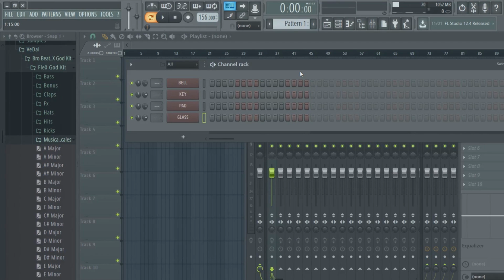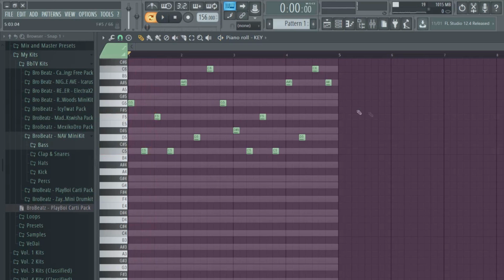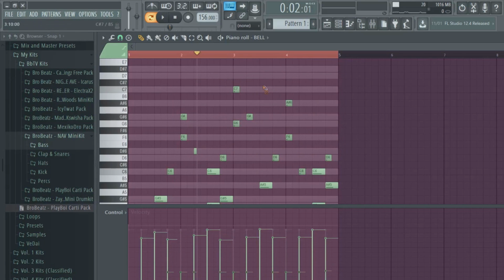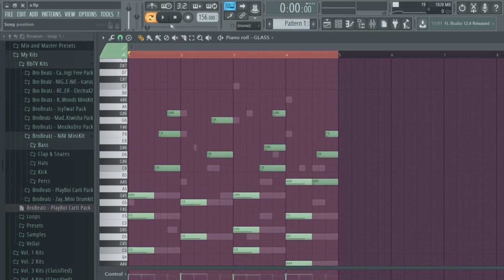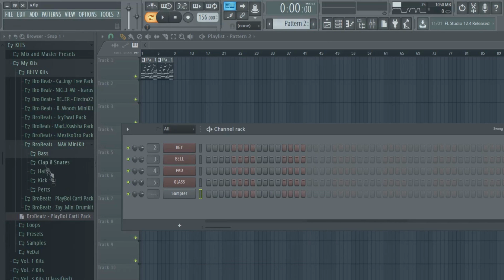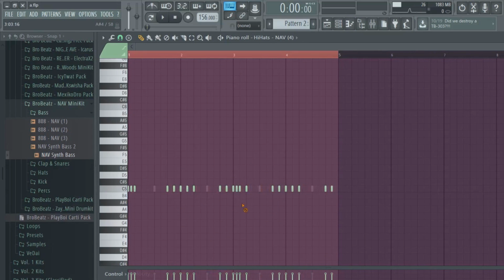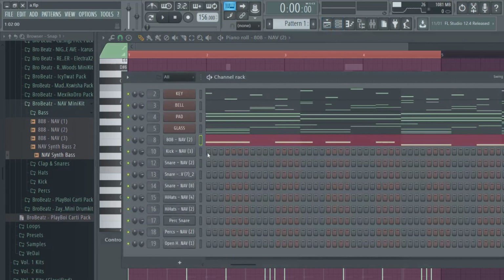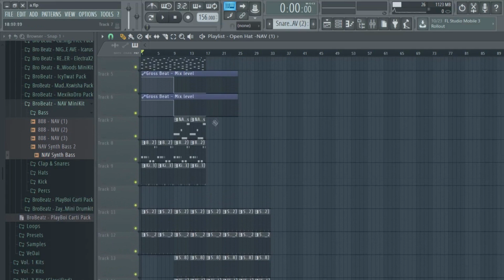How To Make A Nav Type Beat (Nav Tutorial)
Whats up guys! sorry for the long video but its all good, just skip parts and you should be good! Ill be teaching how to get that ambient sound that Nav is famous for and how to actually create his sig. bouncy drums! enjoy! I really hope this helps out!

Dope & Different!

How to make a nav type beat
nav type beat
making beats
make beats
VSTs
Drumkits
Tutorials
How To make a nav instrumental
Nav Tutorial
FL Studio
Beats
Instrumentals